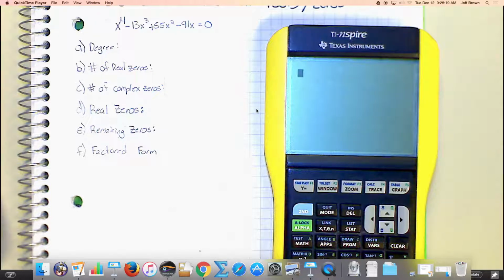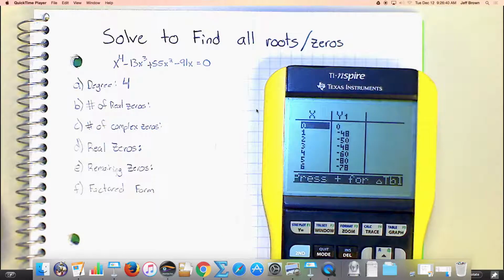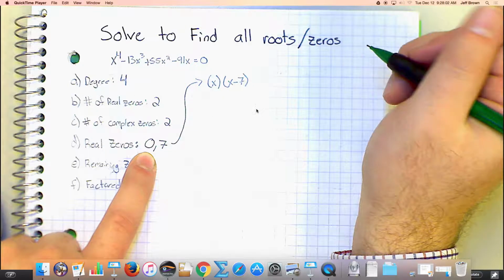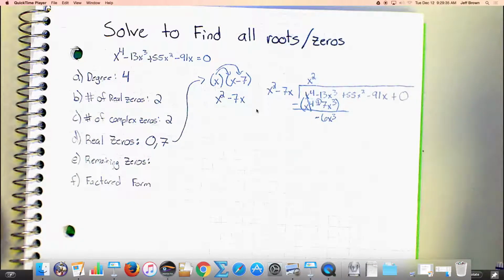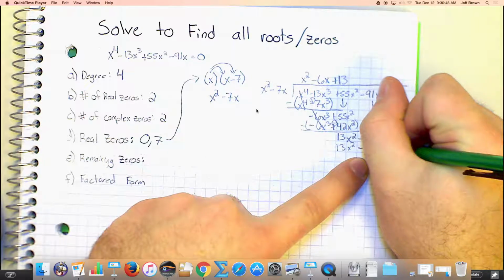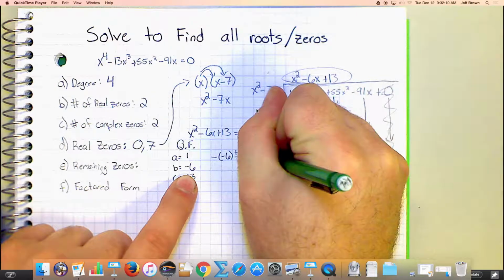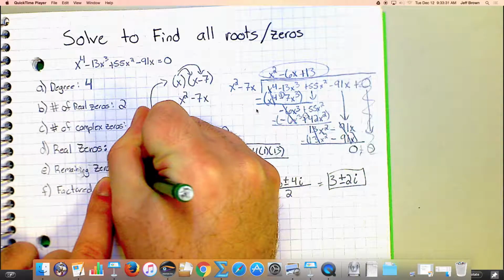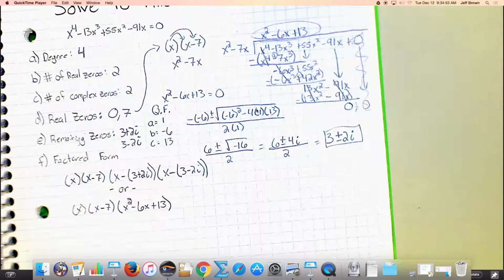Finding Zeros of a Polynomial Section 6.6 Example